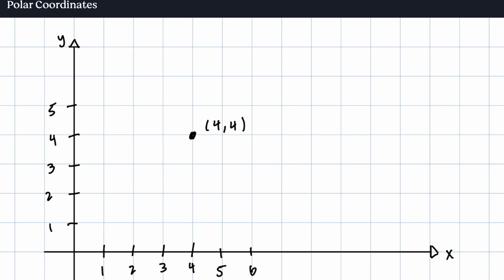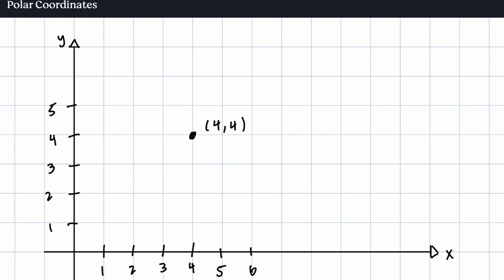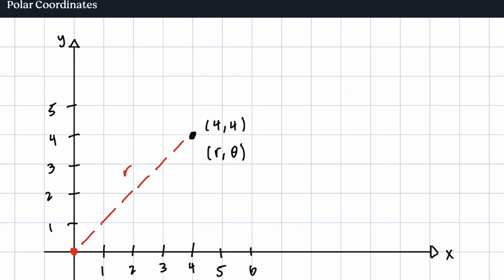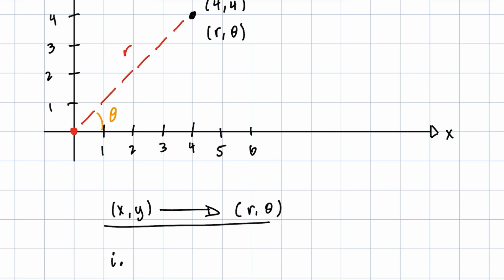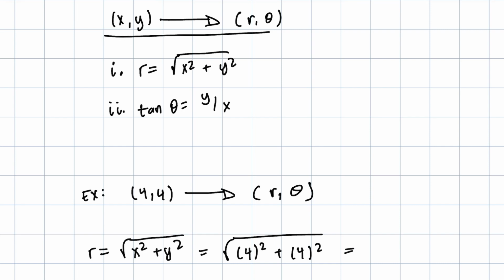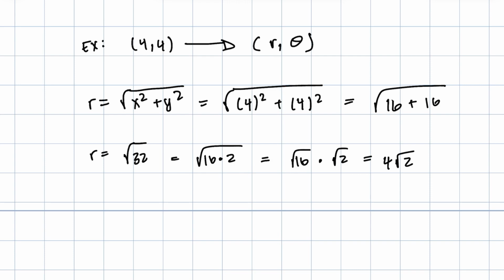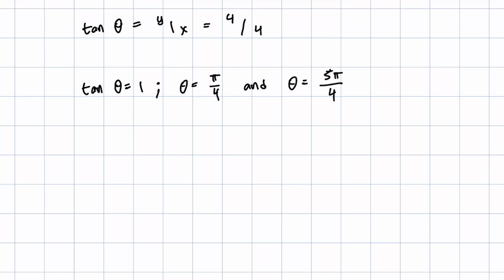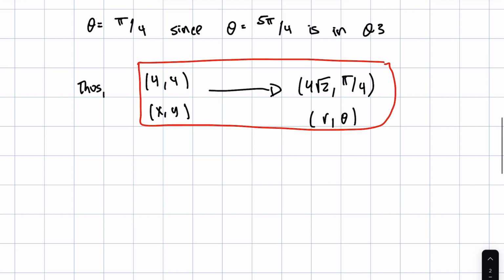Precalculus | Polar Coordinates Part 1 - Conversion from Rectangular to Polar Coordinates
What's up awesome people! In this video, I go ahead and give a brief overview into the polar coordinate system. The main focus of this video is to go ahead and show how we can convert a coordinate point in the rectangular format to a coordinate point in the polar format.